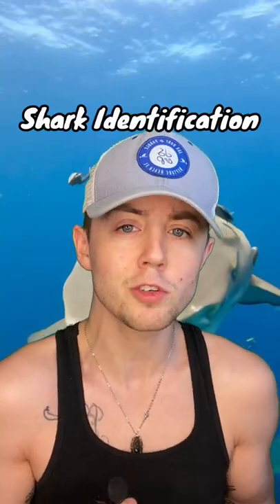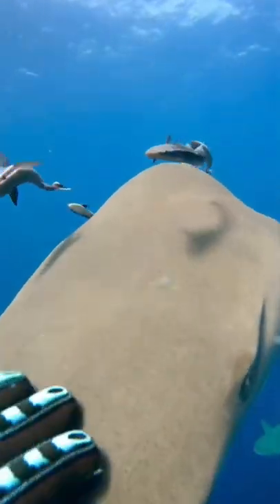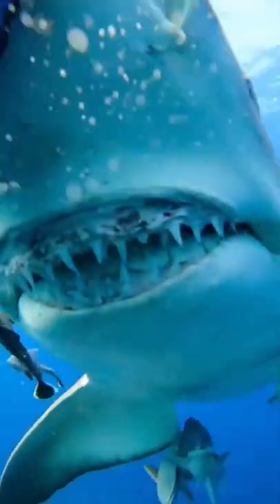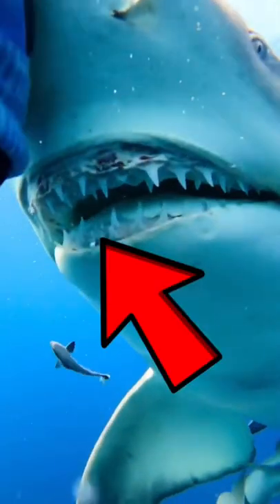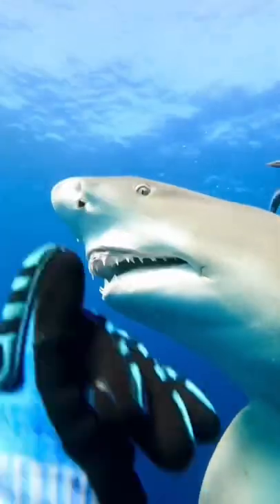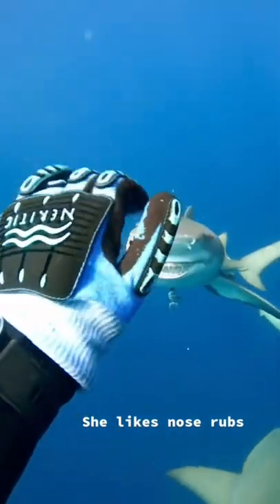Identify The Shark Quiz #1